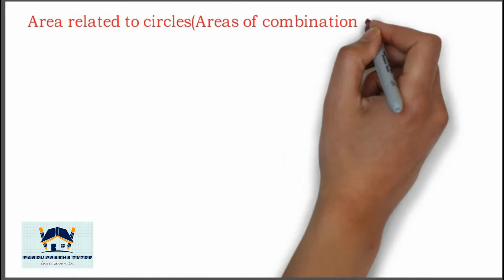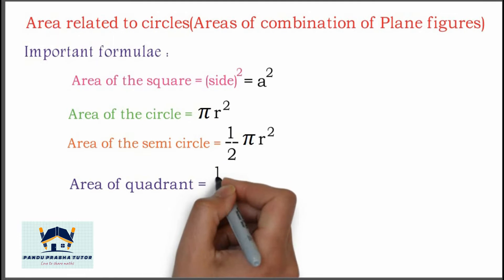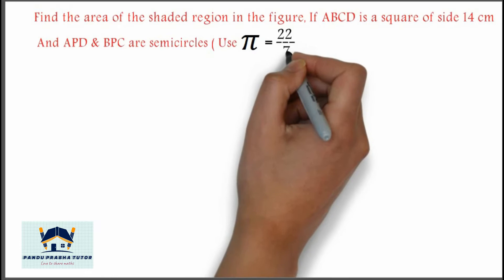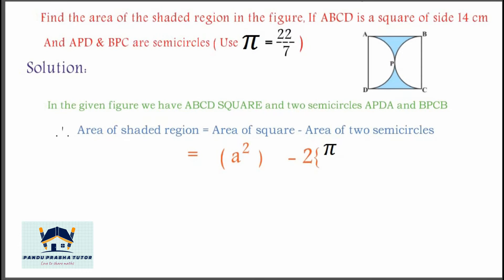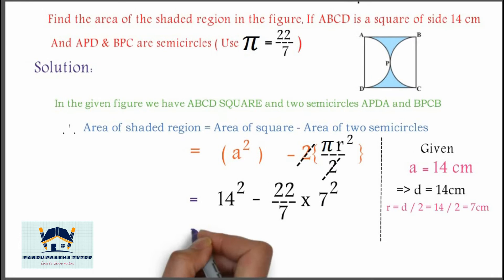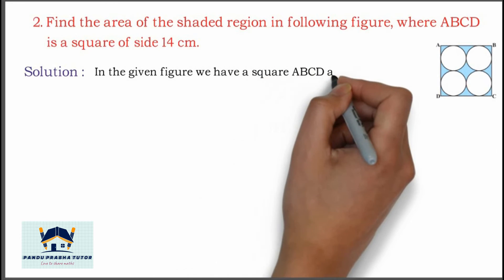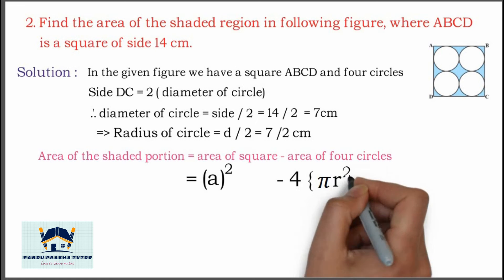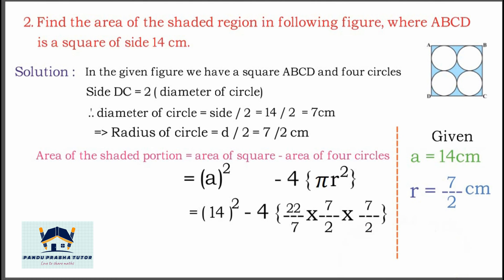Area of the shaded regions PART 1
In this video you will learn how to Find area of the shaded regions of combined figures